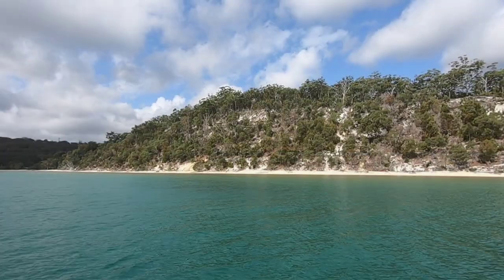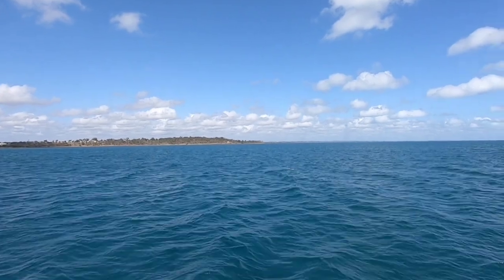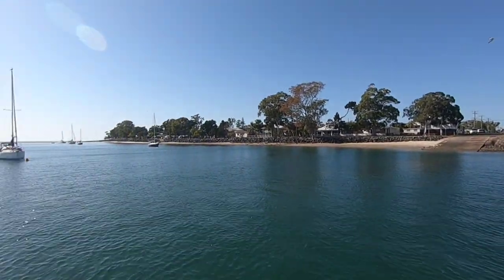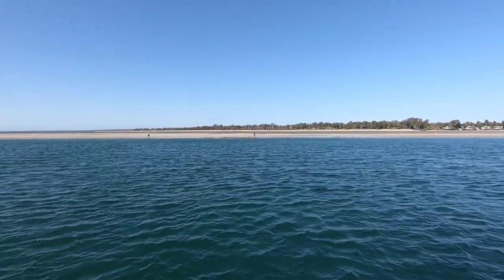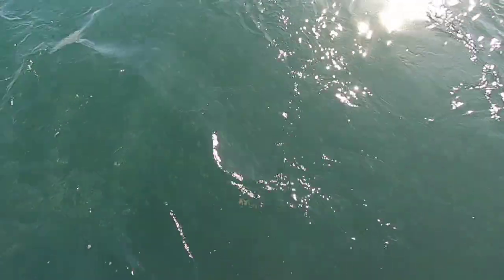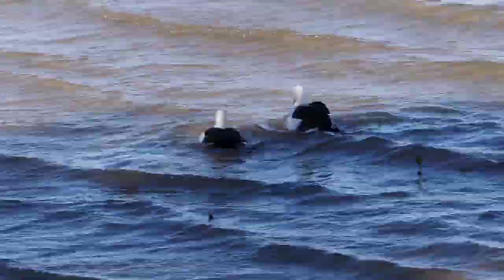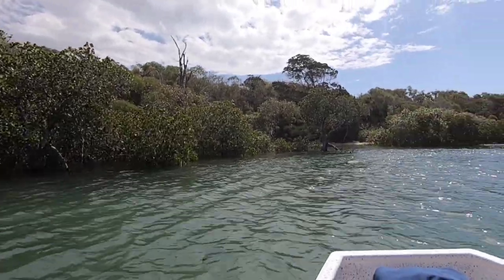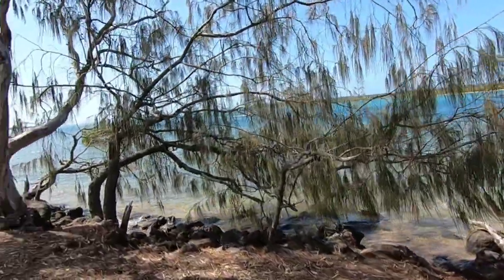Sailing from Tin Can Bay to Kingfisher Bay to Burrum Heads, then on to the Elliott River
We left Crab Creek in Tin Can Bay to sail north. We call into Kingfisher Bay overnight, then on to Burrum Heads for an overnight stay. We leave Burrum Heads and sail onto the Elliott River and anchor near Riverview. We spent a while in the Elliott River waiting for the weather to co-operate..

Musician: Xuxiao